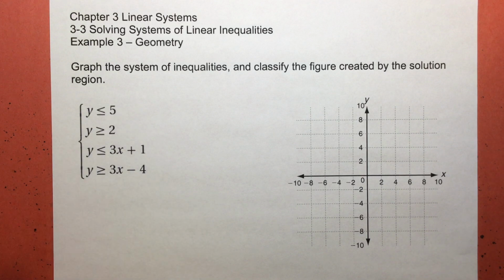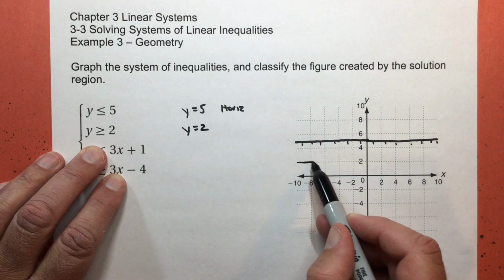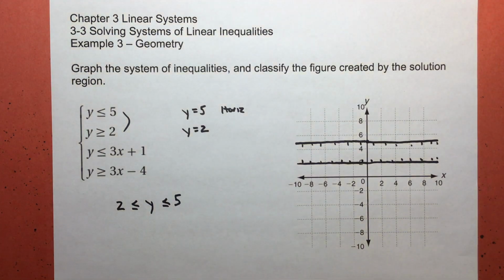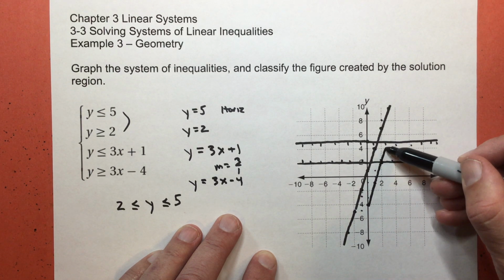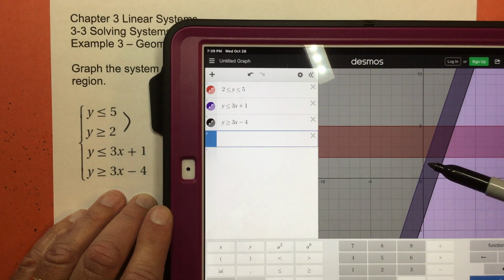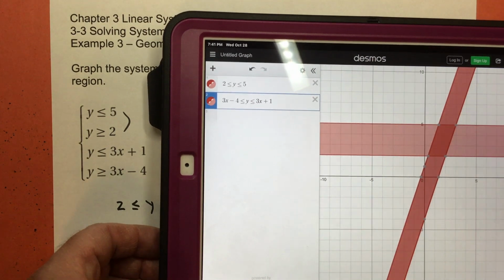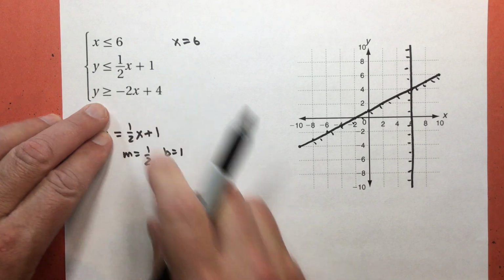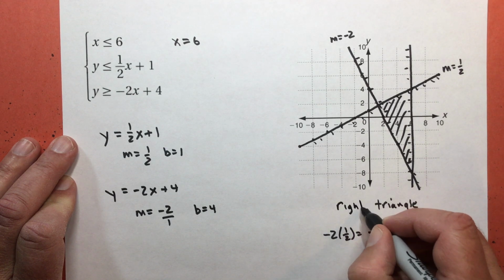3-3 Solving Systems of Linear Inequalities example 3